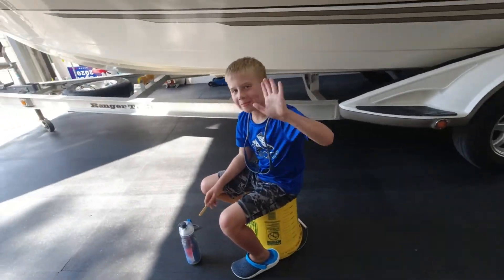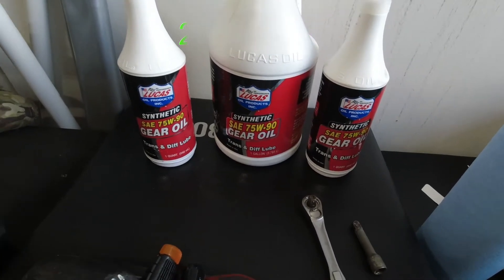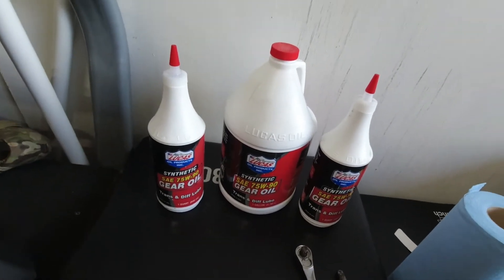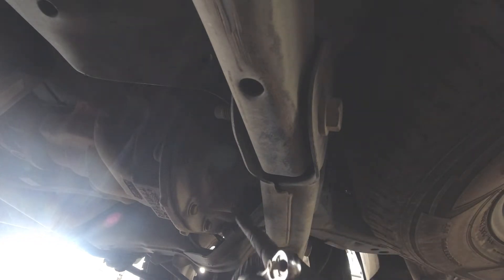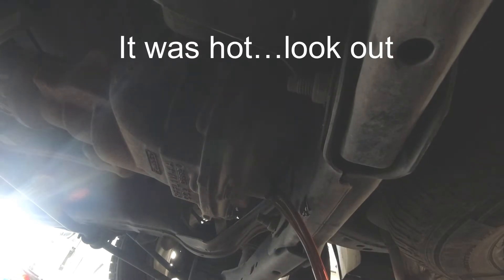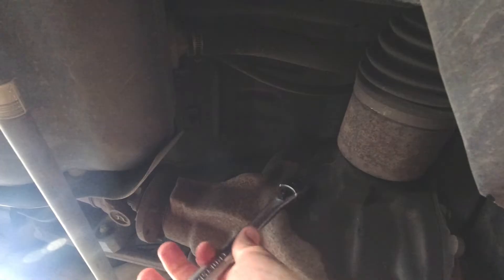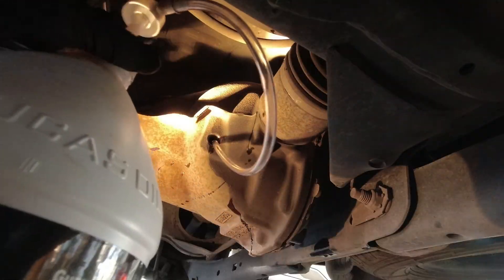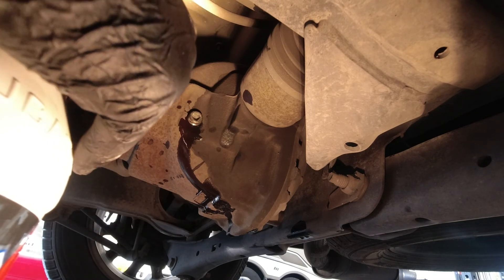2017 Ford Expedition Rear Diff Fluid Change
Today I had my helper with me and we changed the rear diff fluid in a 2017 Ford Expedition.

It was equipped with a conventional (non limited slip) 3.31 rear diff.

I filled it with 75w90 Lucas diff fluid. - no additional friction modifier added

It is a simple drain and fill using the OEM drain and fill ports.